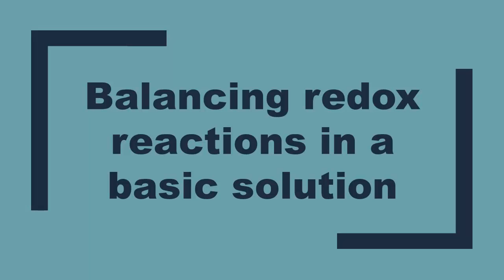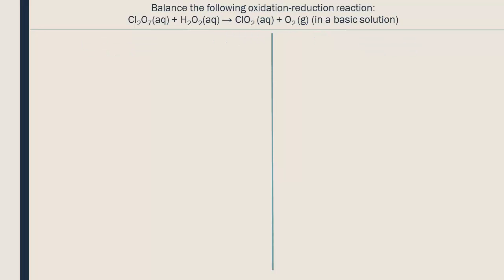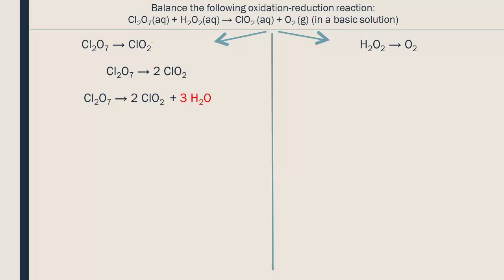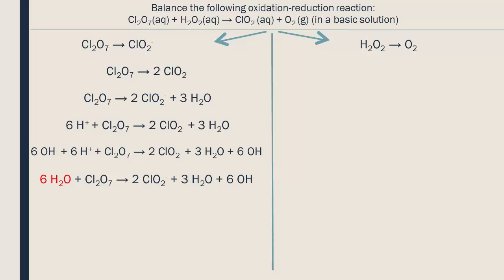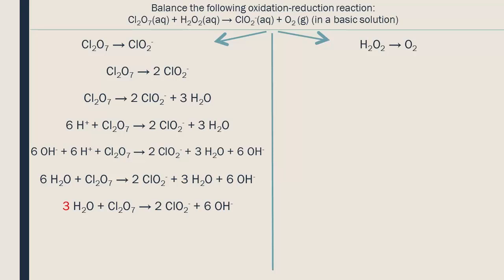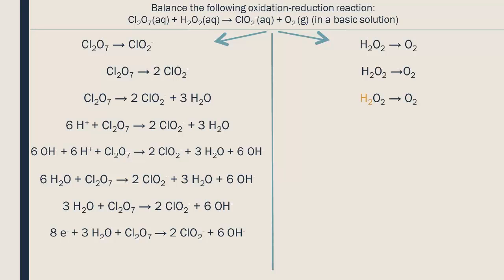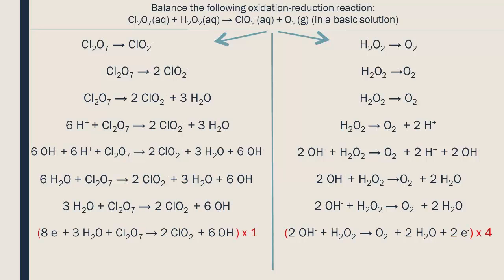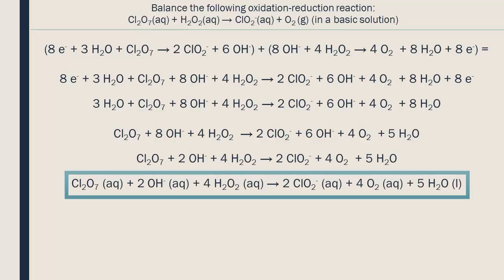balancing redox reactions in a basic solution